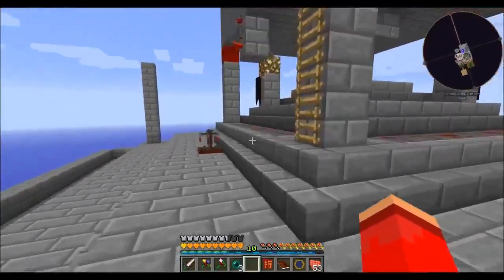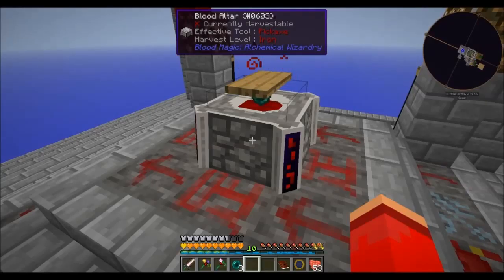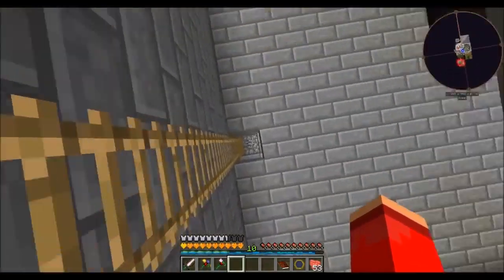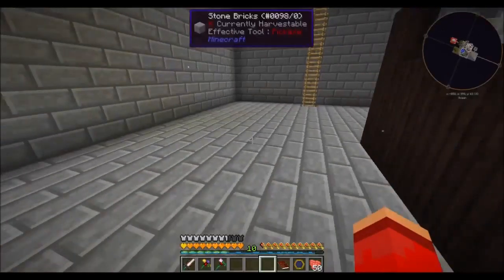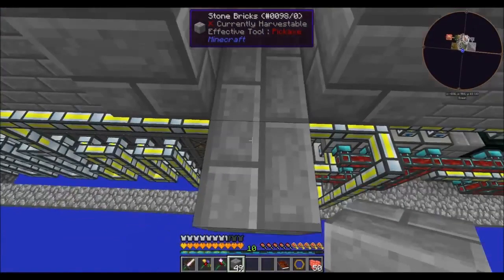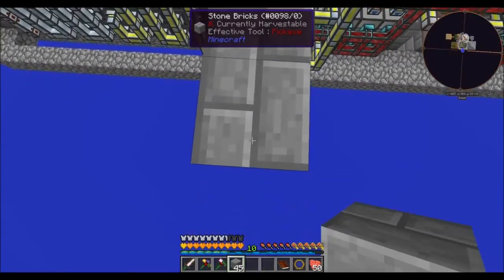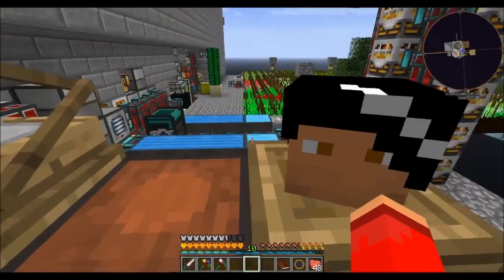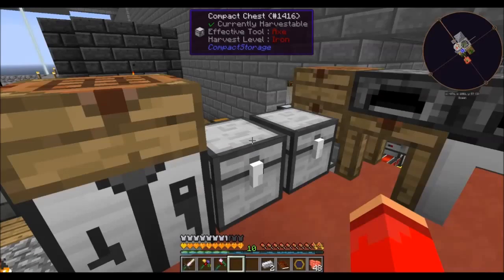Agrarian Skies 2 E87: Teleposers